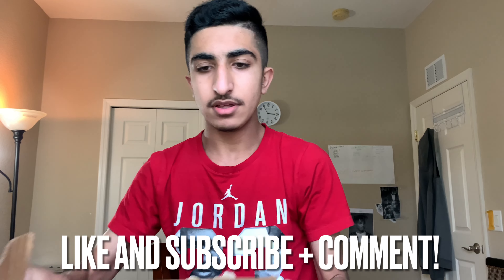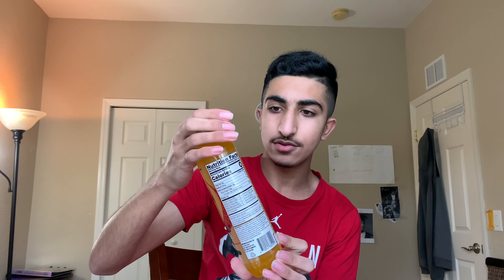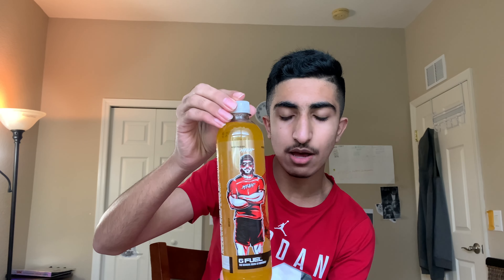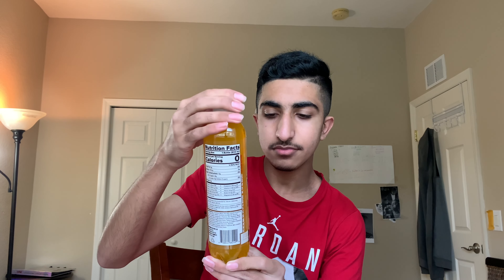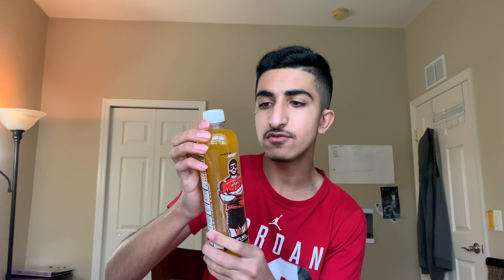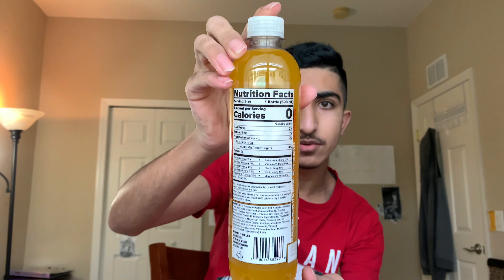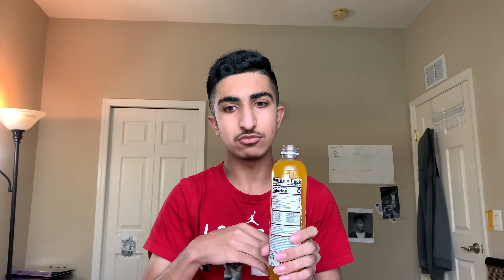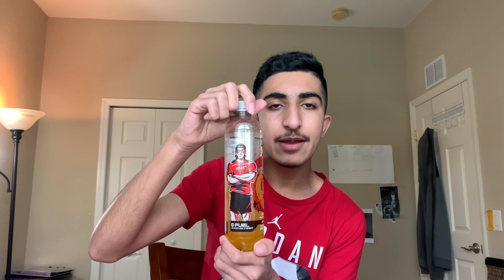MFam Punch GFUEL Sparkling Hydration Review!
Follow Socials